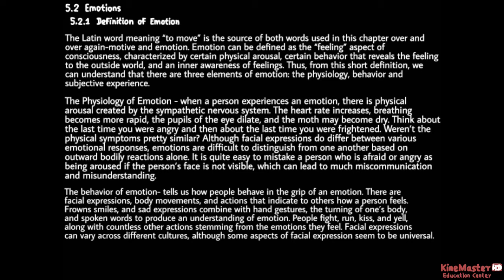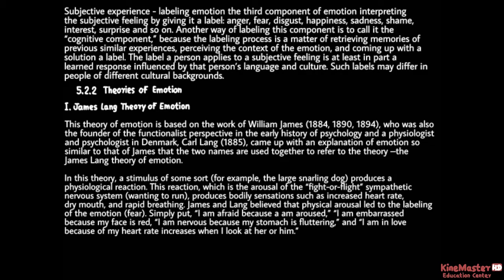KineMaster Education Center [HD] - 5.2 Emotions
Emotion is feeling aspects of consciousness.